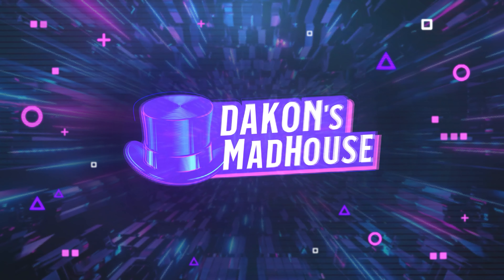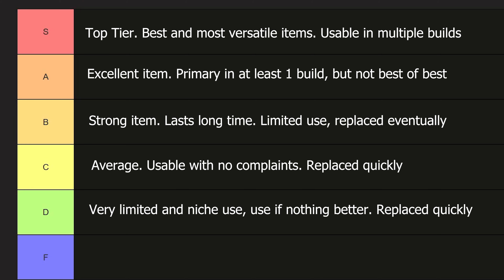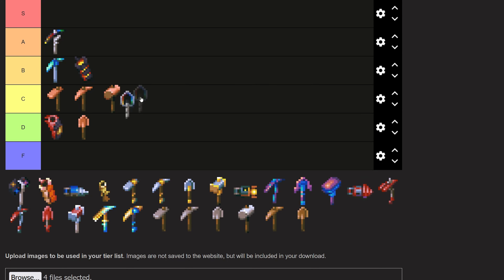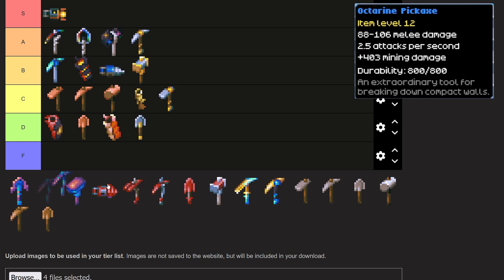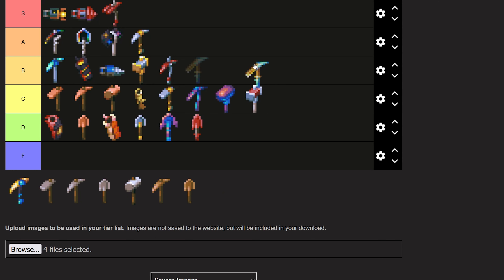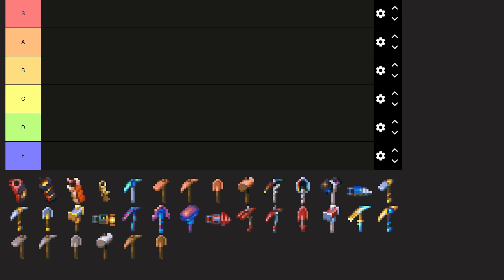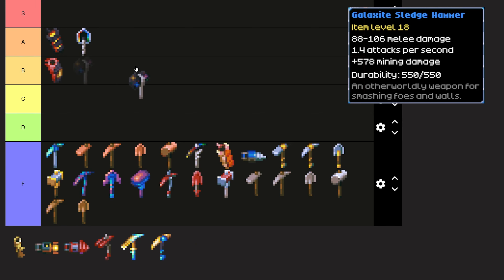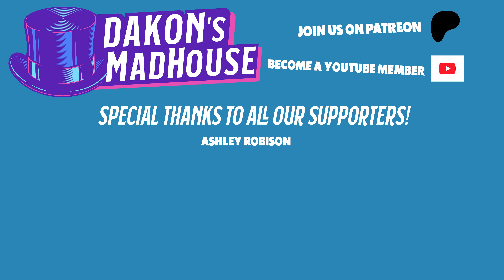Core Keeper EA | Tools Tier List - Starter and Max Level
Core Keeper | Tools Tier List - Starter and Max Level